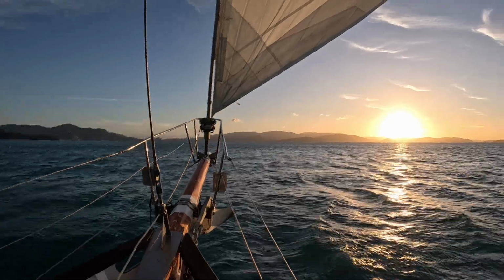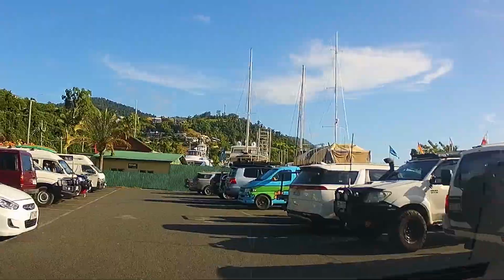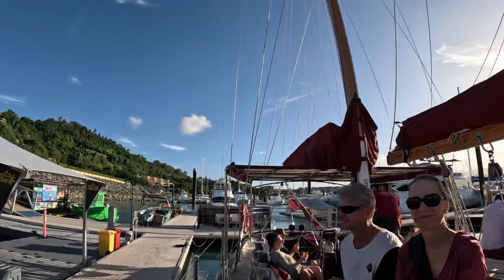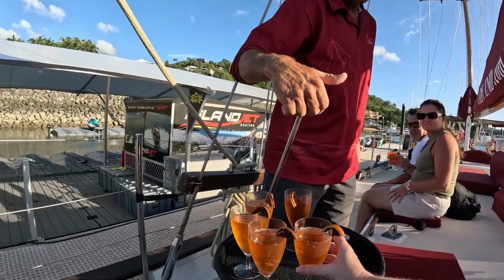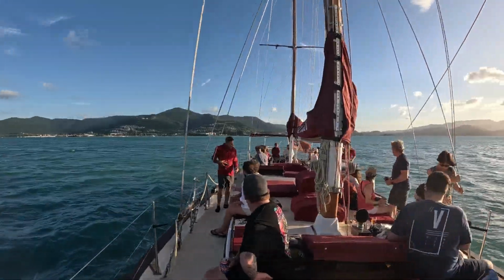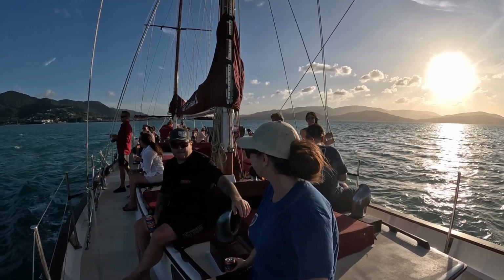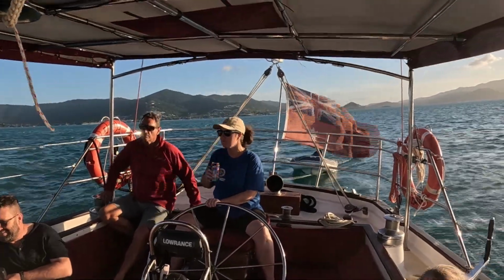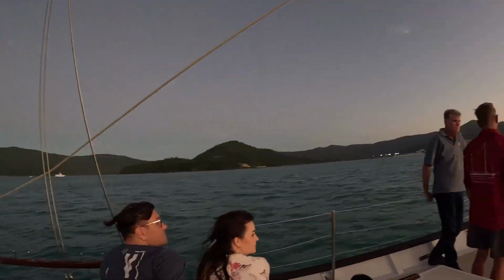Sunset Sailing Cruise at Airlie Beach - What to Expect in the Whitsundays, Queensland.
Hi everyone, thanks for tuning into this weeks addition on a Sunset Sailing Cruise at Airlie Beach and what to expect on the tour. There are many different companies that will offer a tour very similar to this and you simply choose the one suitable for you.

In the meantime, if you're road tripping from Brisbane to Airlie Beach please click here for my best stops:

I have video's that go into more detail here on the Brisbane to Airlie road Trip:

Otherwise, if you're travelling all the way to Cairns, then you might like this video instead:

Chris